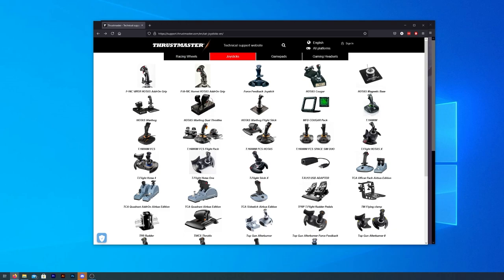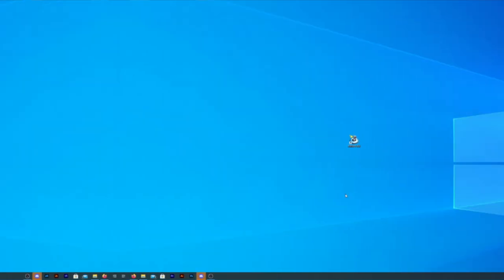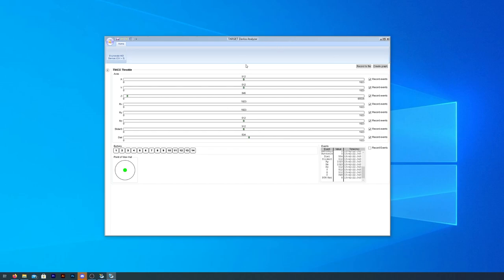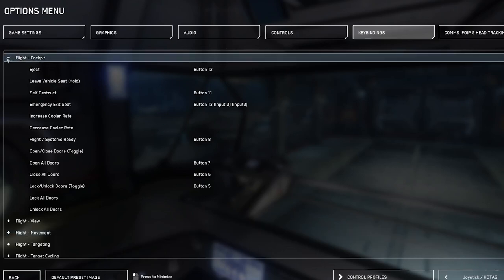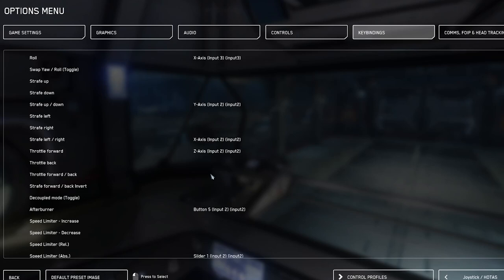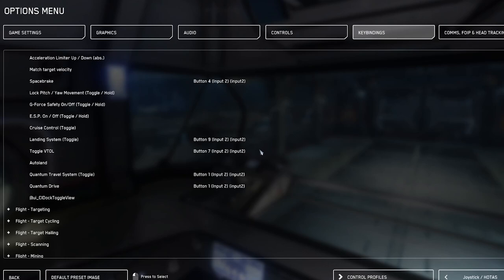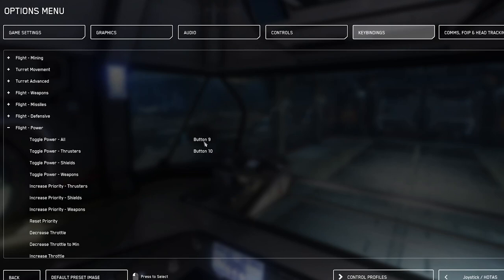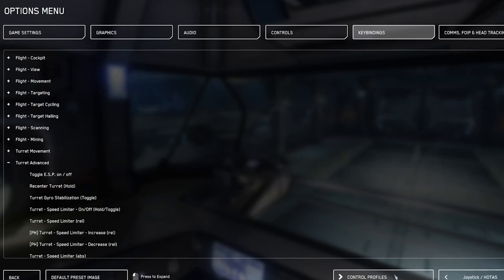Star Citizen | How to Set Up Your Thrustmaster T16000M HOTAS | Drivers, Software, Keybinds, Backup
Contents ::
0:00 - Intro
0:47 - Downloads
2:45 - Software
5:52 - In Game Setup
6:50 - Delete Previous Bindings
8:08 - Key and Axis Binds
17:17 - Back Up Your Settings
18:48 - Outro

Description ::
Do you enjoy playing StarCitizen? Did you recently buy or currently own a Thrustmaster T16000M HOTAS system? If so, this video is for you! This guide is meant to assist you in setting up your system to work with the game and help give you some ideas about important keybinds.

If you have any of your own tips, or have questions, please leave them in the comments below.

Free Stuff ::
If you're a new player and just starting out, make sure to use the code below when you create your RSI account to get an additional 5,000 aUEC starting money in the game and help me eventually get a really cool ship!

STAR-3RP4-DHW3

Links ::
Twitch - Monday, Wednesday & Friday at 8pm EST
Discord - Meet, chat and play with members of our community!

Unlimited licensed music & SFX for content creators!